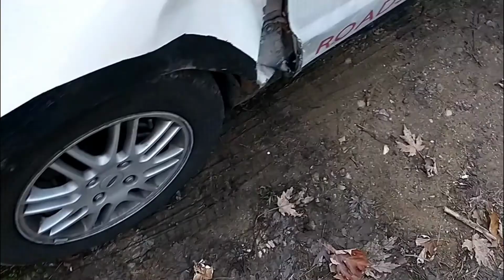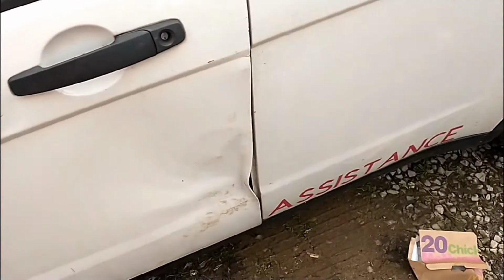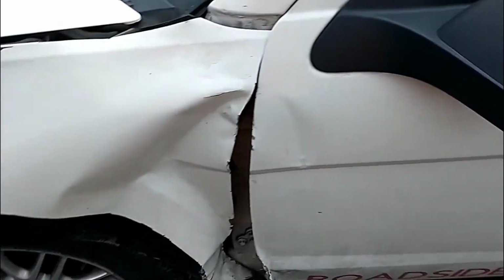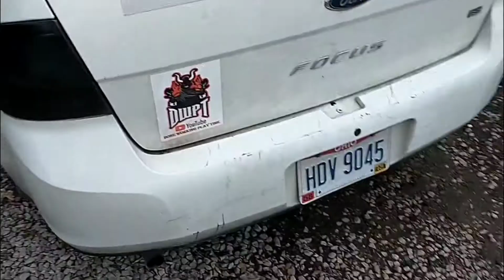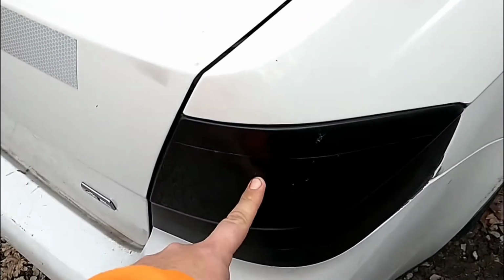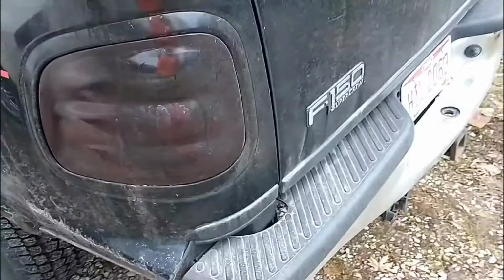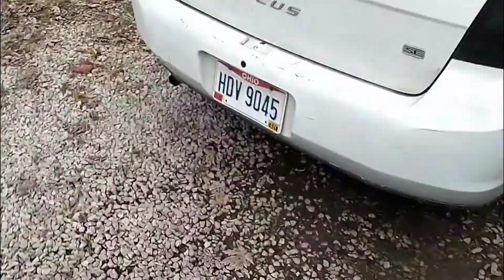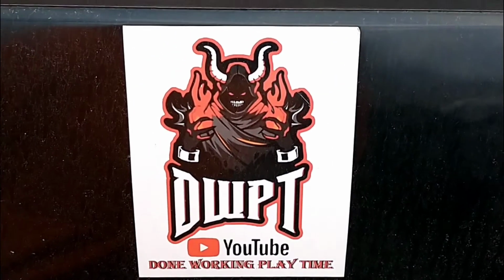upgraded the f150/ update on the focus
the truck gets an upgrade to its looks with these rockstar r52 rims and the car content gets put on hold for what is shown for its update